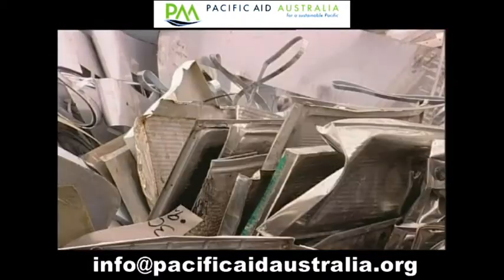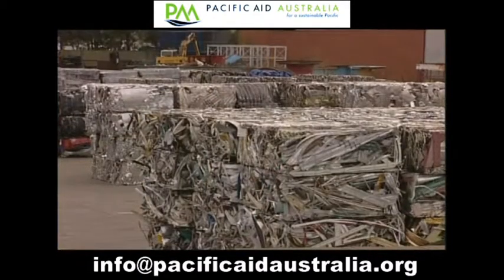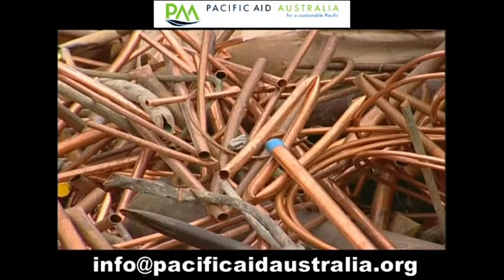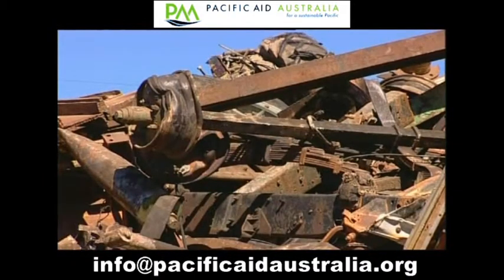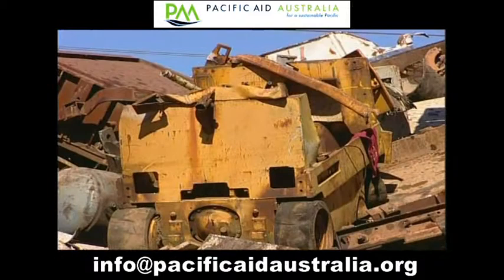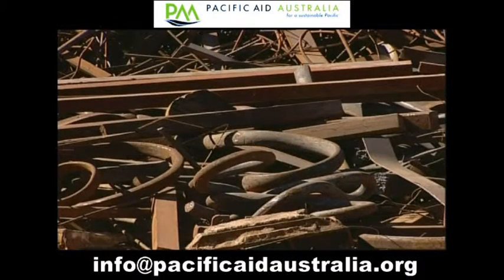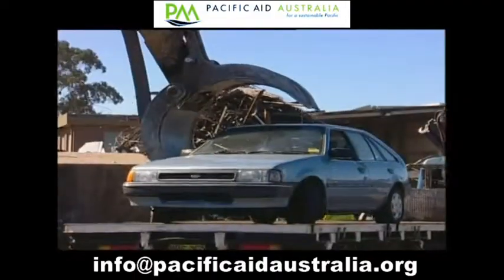How to Process Scrap Metal on Your Island 1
Our name has changed to Pacific Aid Australia from International Help Fund Australia. The accumulation of scrap metal throughout the Pacific Islands is a major environmental problem. This instructional video shows how scrap metal should be collected, sorted and processed for recycling.This is the Full Version: 25 minutes long for ease and contuitiy of viewing
Pacific Aid Australia is a not for profit Australian development aid agency which supports the Ecologically Sustainable Development of the Pacific Islands. See how you can help buy recycling equipment for the Pacific Islands